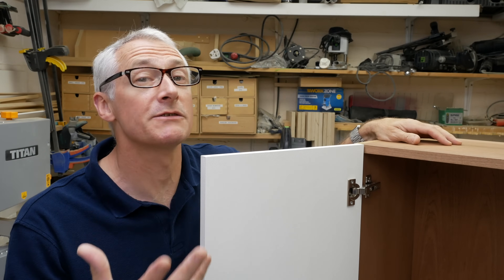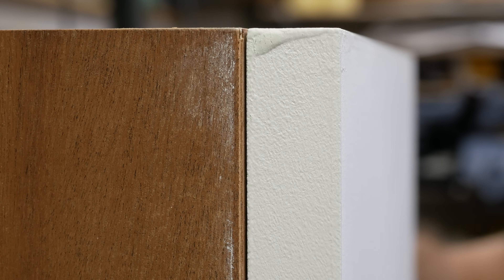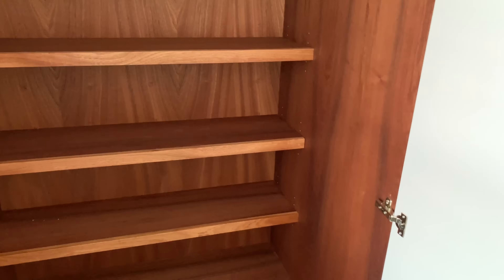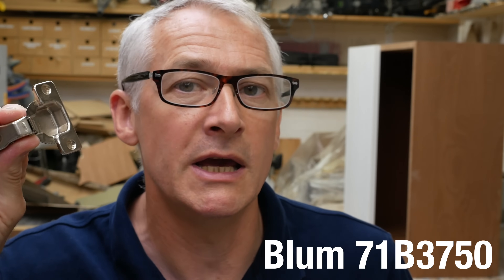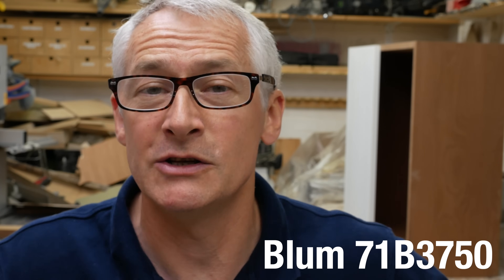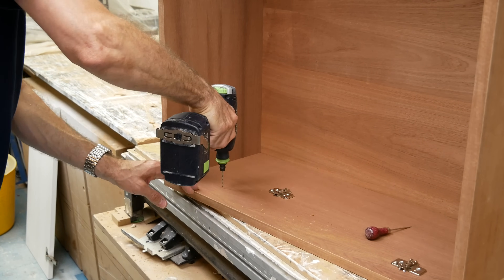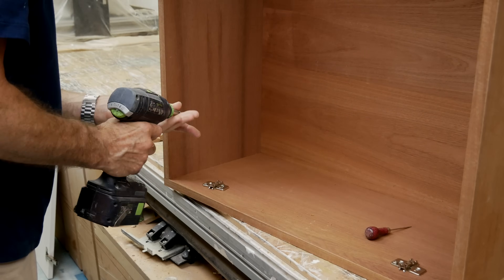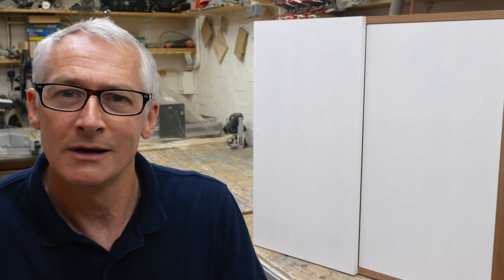How to fit concealed (Euro-style) hinges for overlay & inset cabinet doors [video # 348]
In this slightly longer video I show how to measure and fit concealed (euro-style) hinges for overlay and inset doors for the vast majority of DIY cabinet and wardrobe applications. Enjoy!

Blum 71B3550 hinges (US

Blum 71B3750 (inset) hinges (US

Blum standard ‘cruciform’ hinge plate - 173L6100

Blum cam adjuster hinge plate - 173H7100

35mm hinge bit (US [similar]

Kreg hinge jig (US

Festool MFT SP fixed clamps (US

Other handy stuff:-